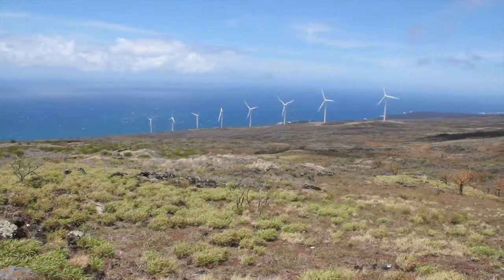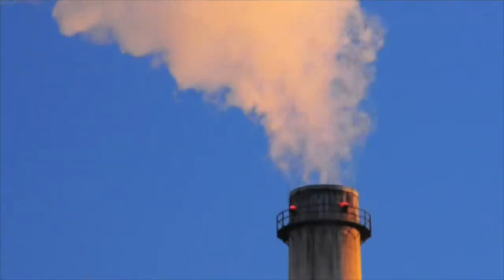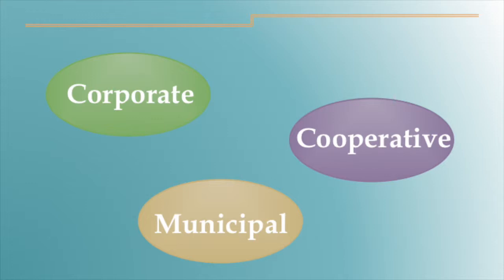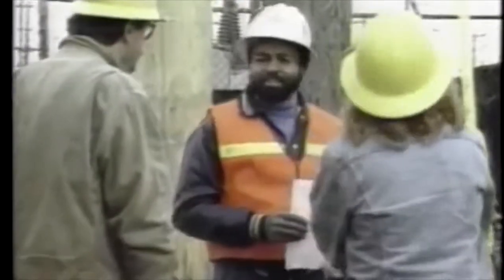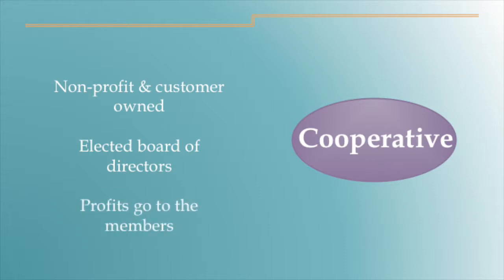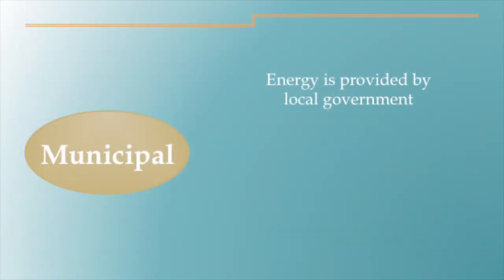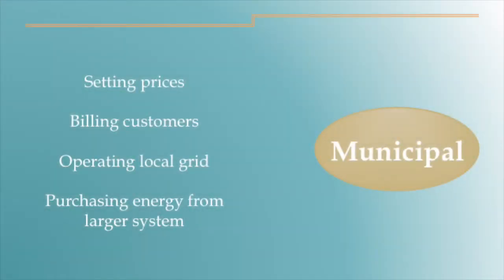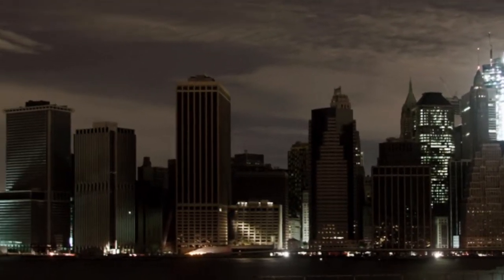Types of Energy Utilities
Video created by: Natalie Izzo, Gabby Queenan, Emma Wheeler